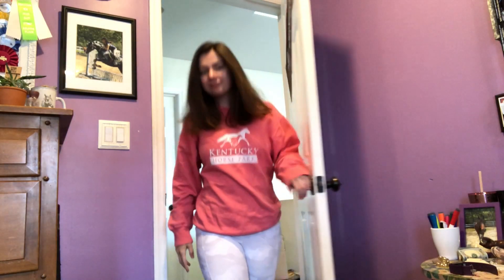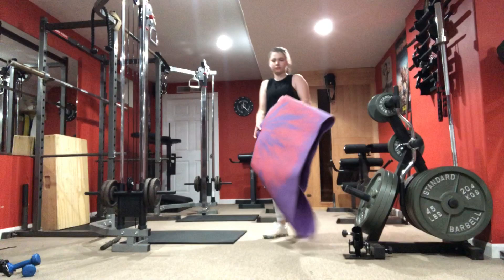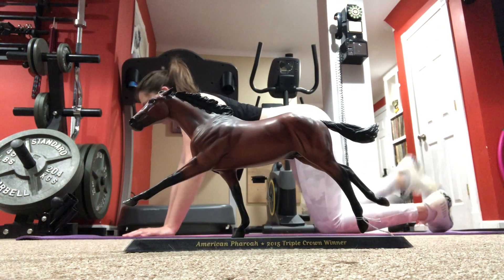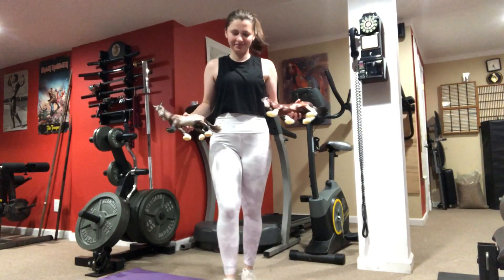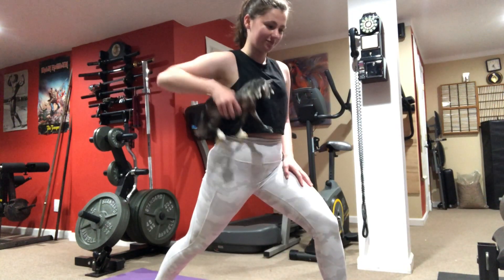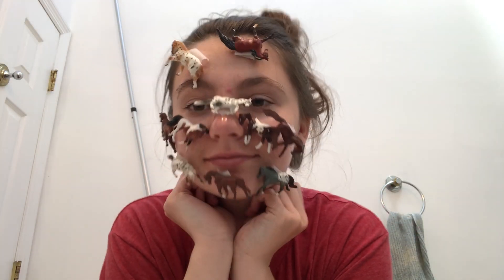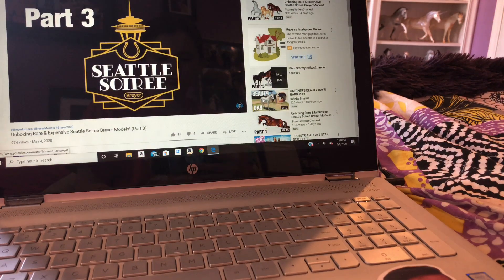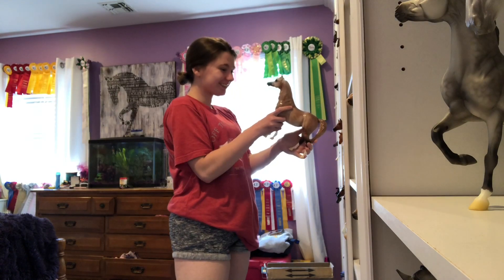Model Horse Collector Night Time Routine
*this is a joke*….or it is.